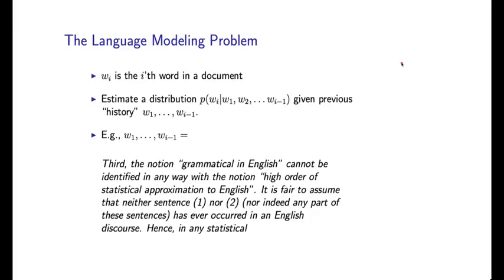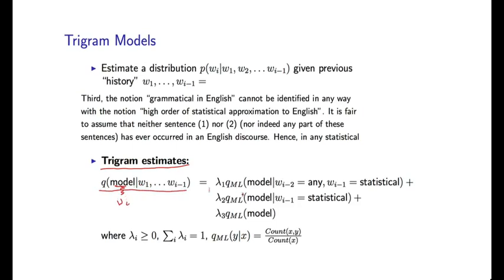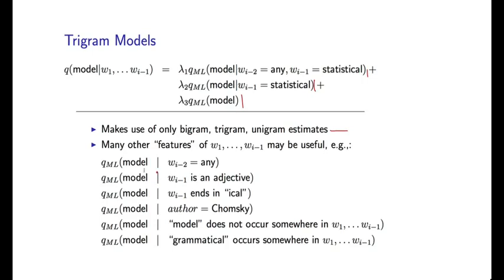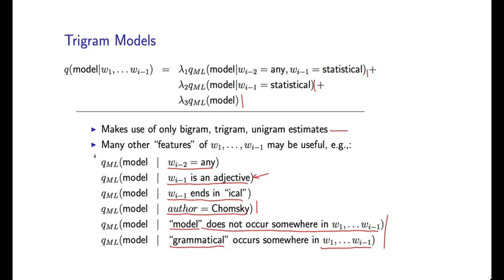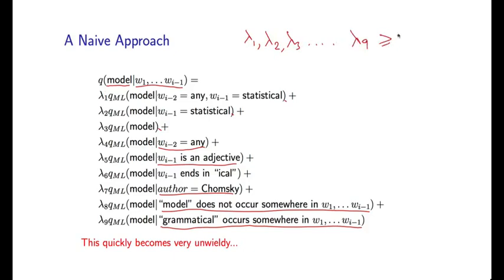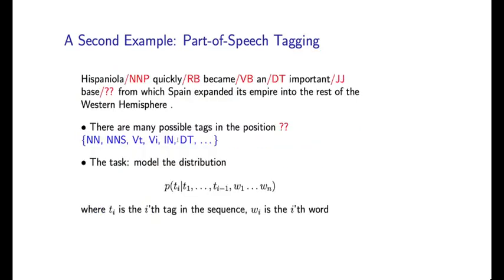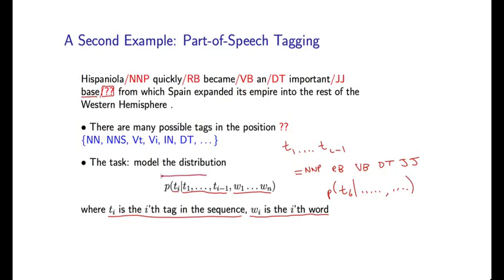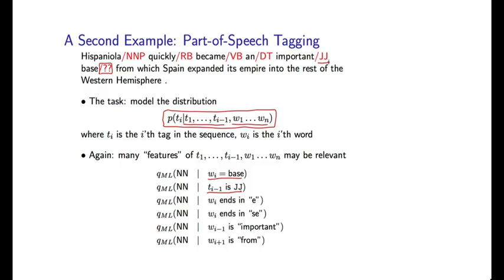14 - 2 Two Example Problems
Week 7 - Log-linear Models
14 - 2  Two Example Problems